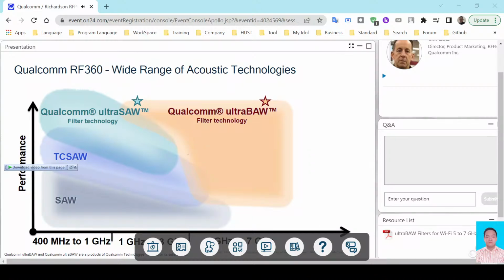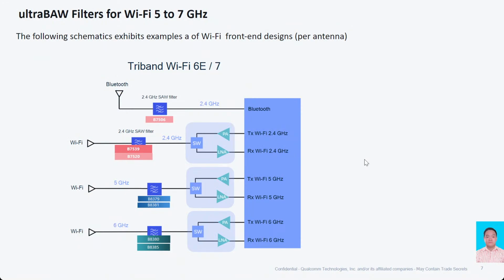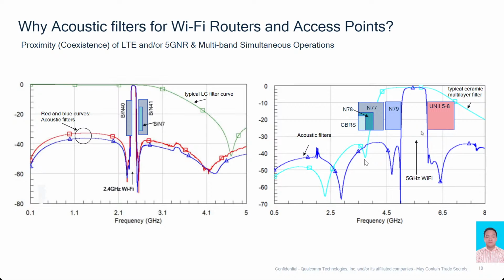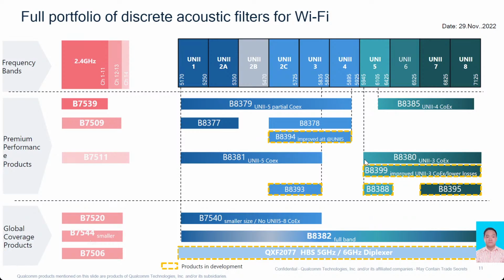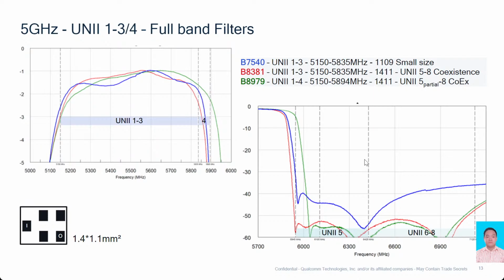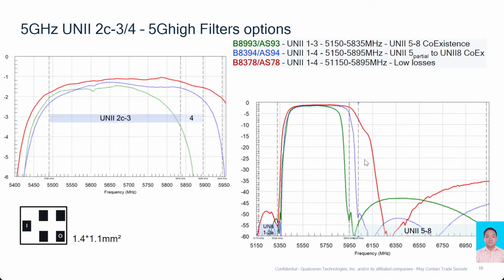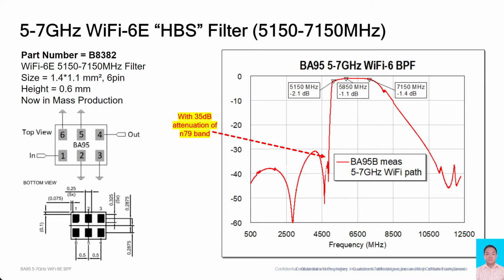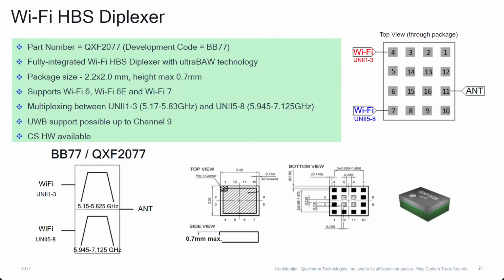IoT_2 || Richardson RFPD: "Ultra" Good Filtering for Today's Challenging Wi-Fi Networks || Qualcomm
Richardson RFPD: "Ultra" Good Filtering for Today's Challenging Wi-Fi Networks (Webinar) || Qualcomm